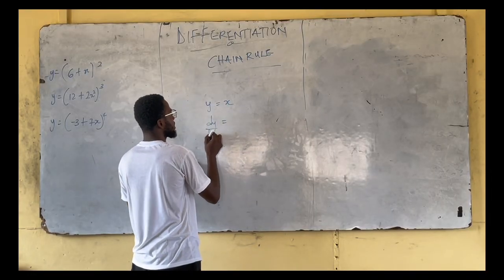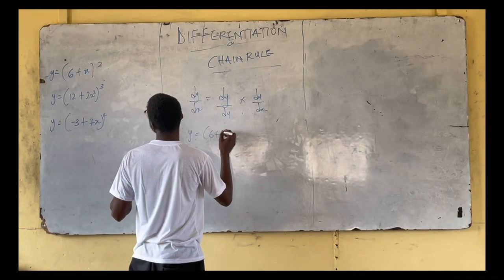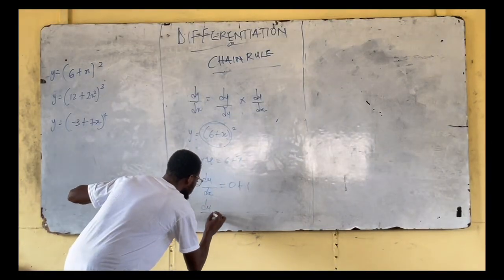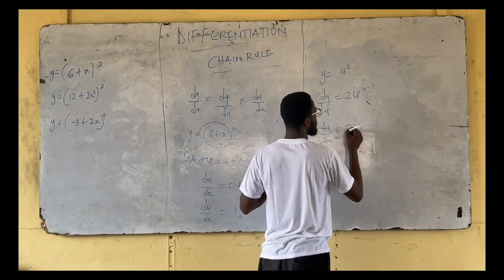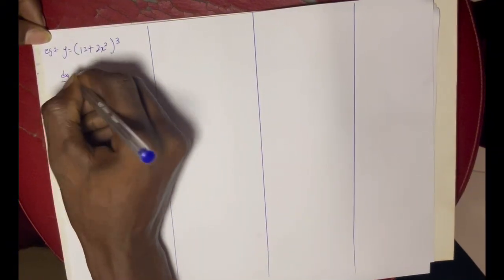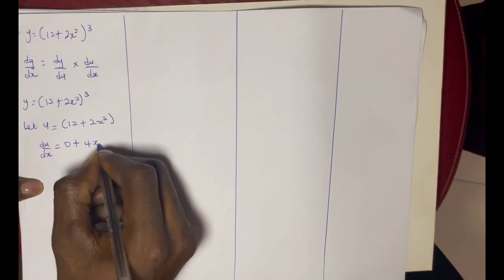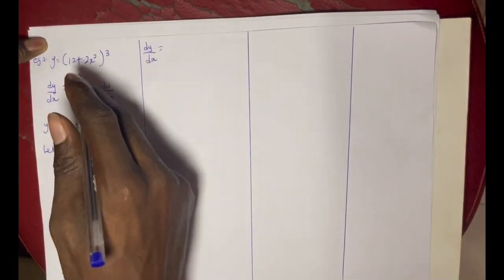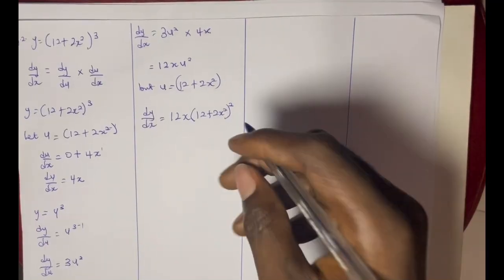Differentiation (Chain rule)